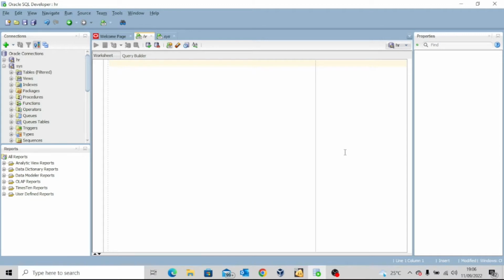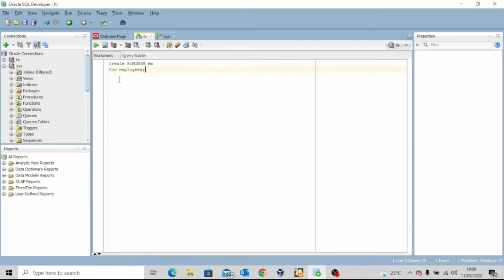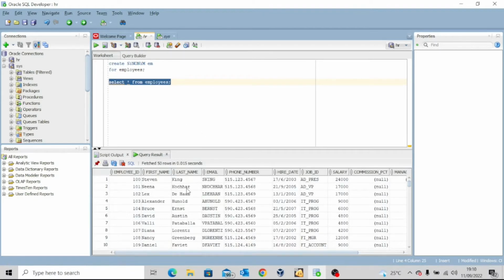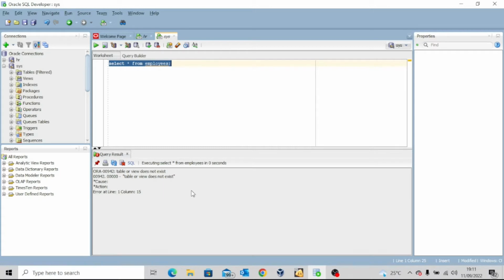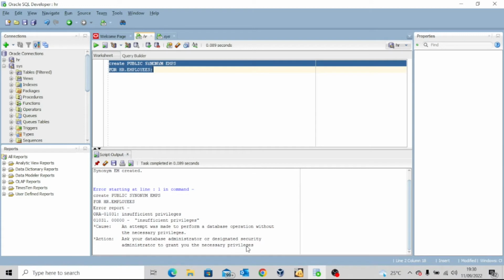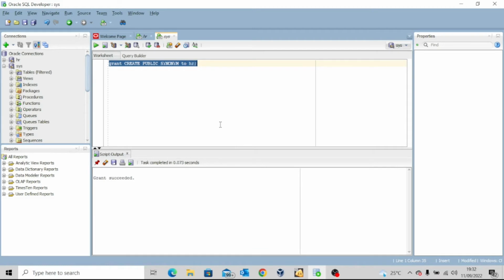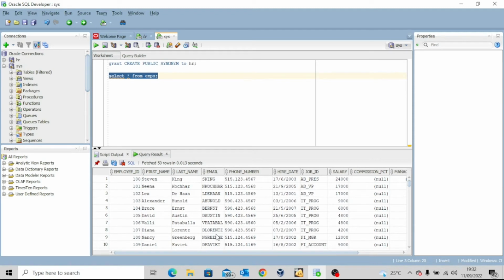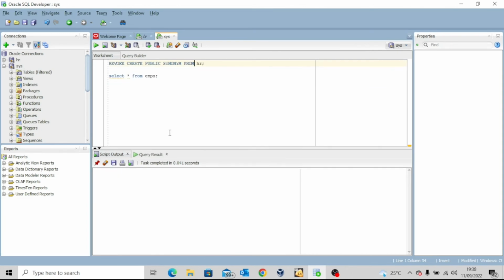HOW TO CREATE AND USE SYNONYMS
You can refer to a table name without prefixing it with the schema name. Watch this video to find out how to do this.